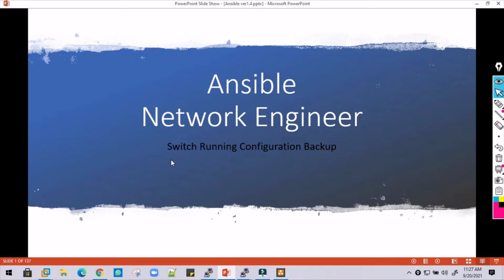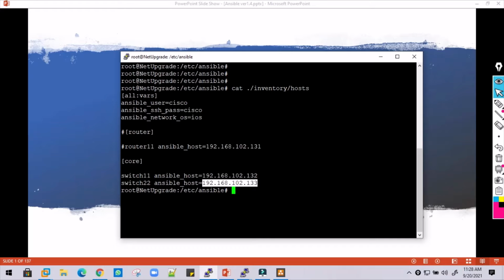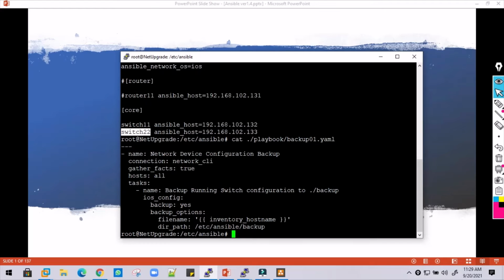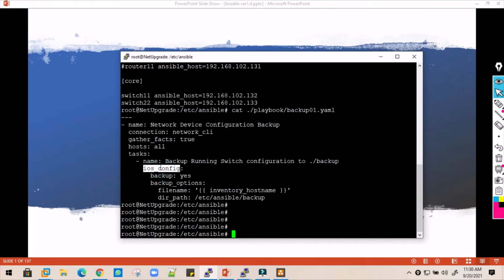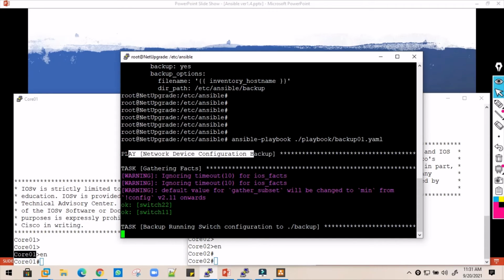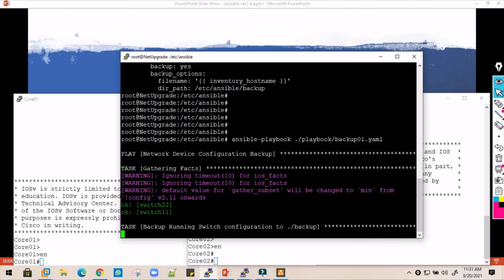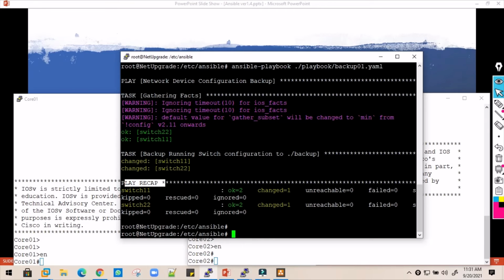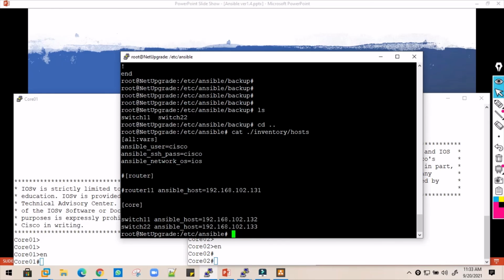Part#7 - Configuration Backup || Net Upgrade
In this course, we focused on Network Automation via Ansible. Based upon the actual day-to-day corporate use case, we have design this course.
This video talk about how to take the network configuration backup and store it someone on the Ansible Server.